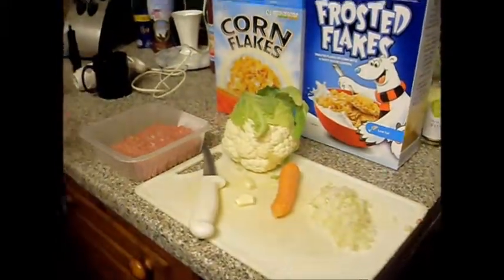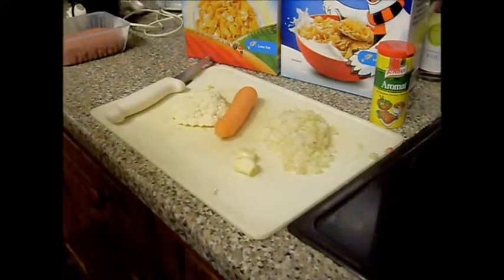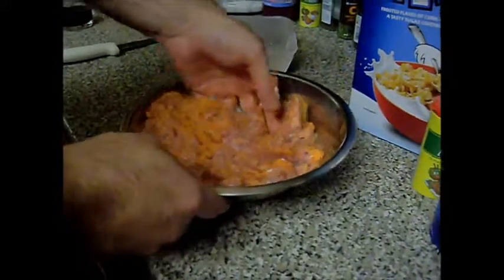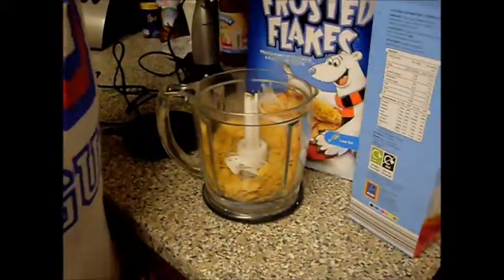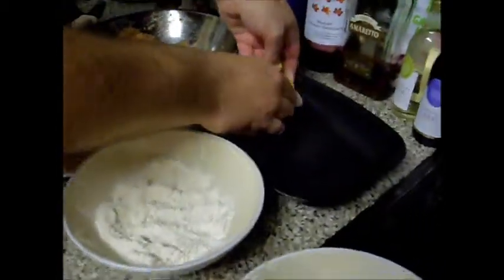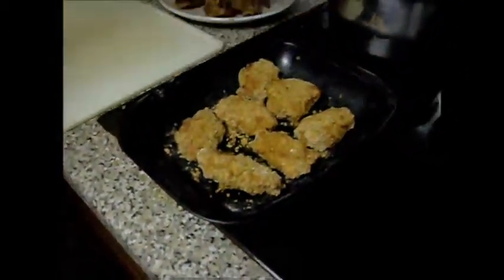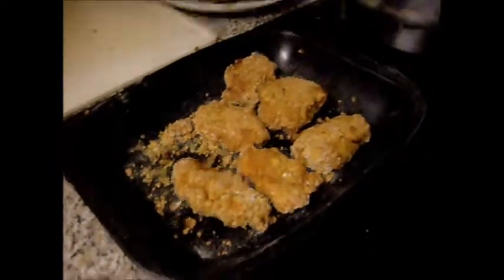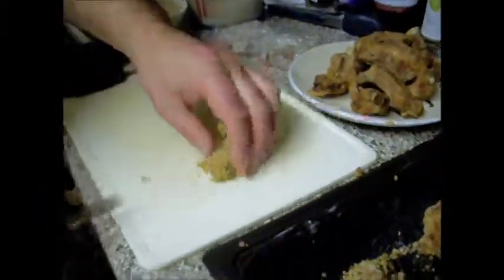Chicken & Vegetable Nuggets homemade